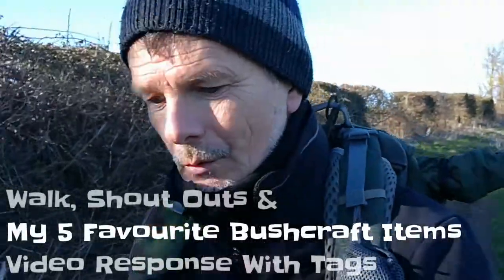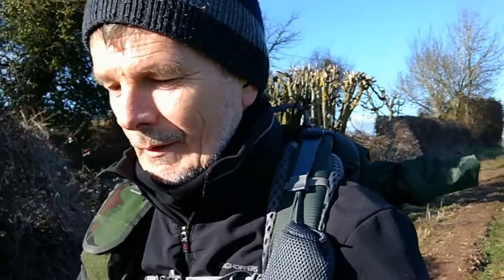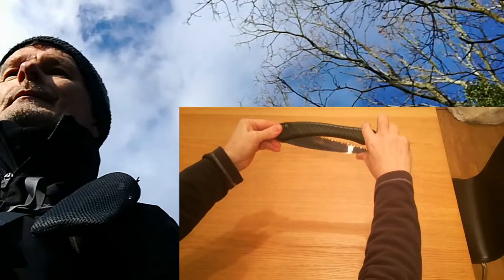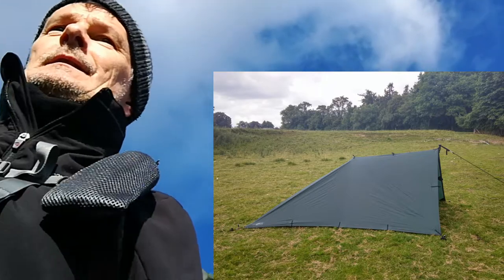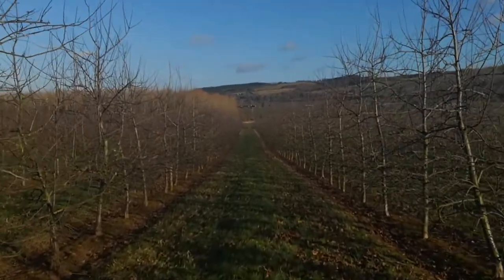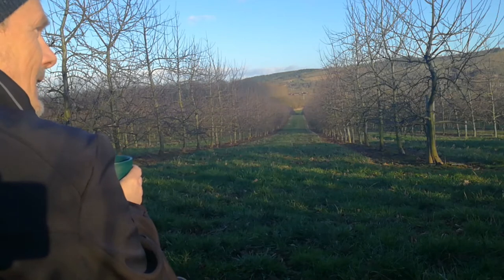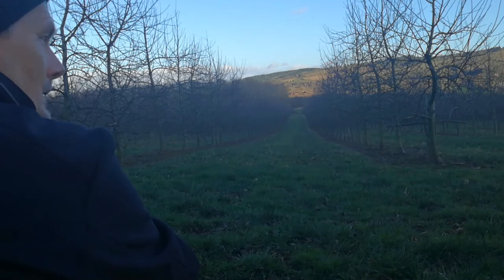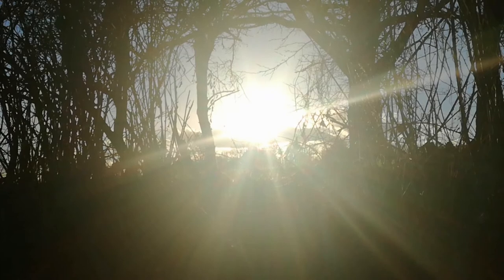Walk, Shout Outs & My 5 Favourite Bushcraft Items Tag Video Response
Join me on a beautiful mid February day for a local walk and my response to a video tag from Mike the Black Country Woodsman regarding my 5 favourite bushcraft items.

I also tag and give shout outs to the following wonderful people and their YouTube channels:

Happy Wandering.

Paul